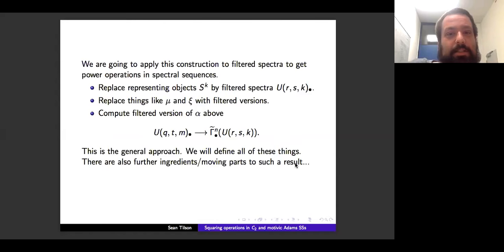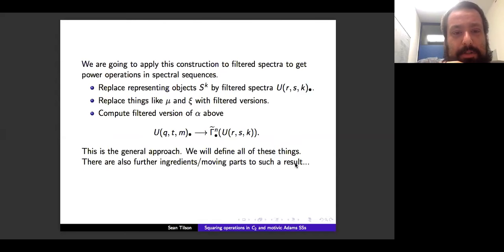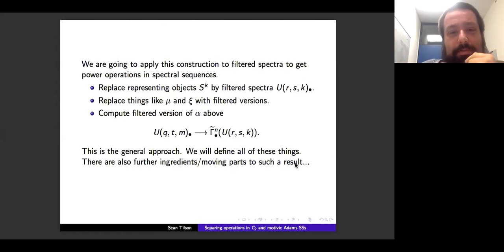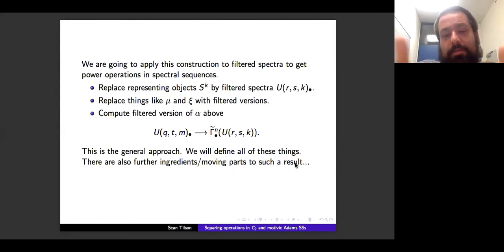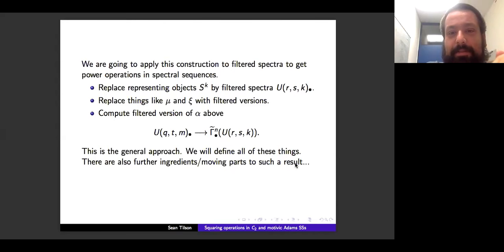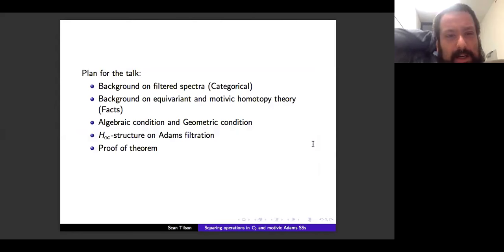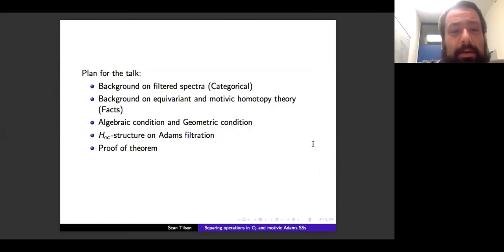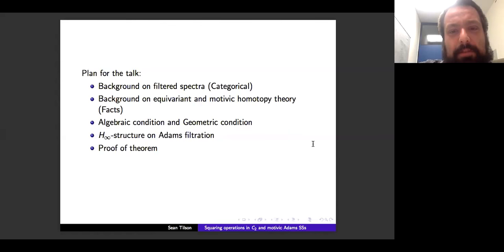eCHT, Sean Tilson, 8 February 2018